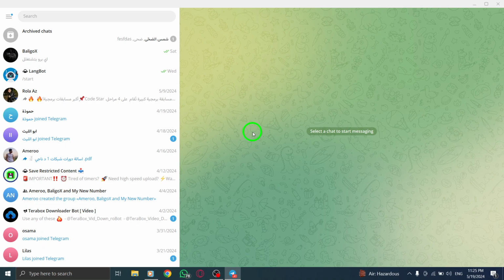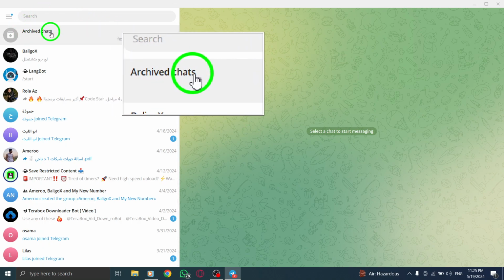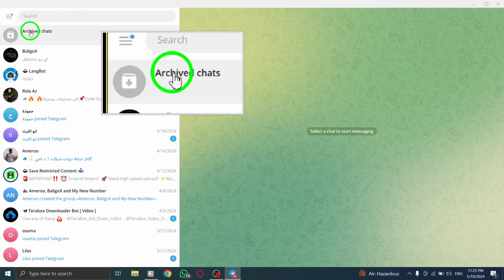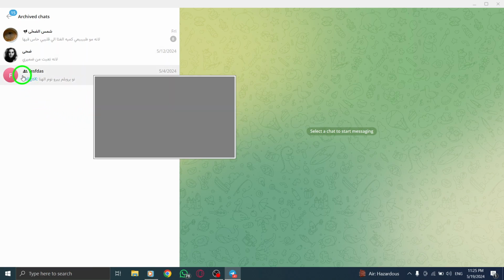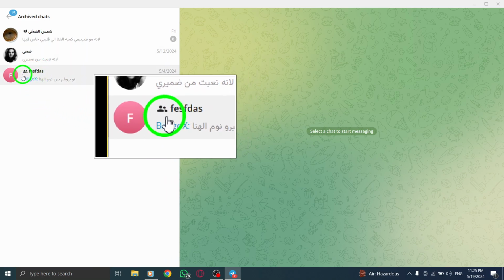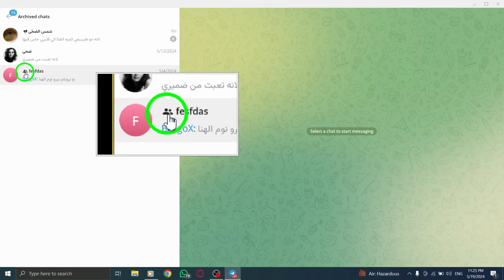How To Find Archived Group On Telegram On PC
Learn how to find archived groups on Telegram on PC with these steps:

1- Open Telegram on your PC.
2- Click on Archived Chats.
3- Find the group you want.
4- Click on it to open.

Uncover the process of locating archived groups on Telegram on your PC with this step-by-step tutorial. Follow these instructions to easily access and open archived groups for quick reference. Watch now for a comprehensive guide on finding archived groups on Telegram on PC.